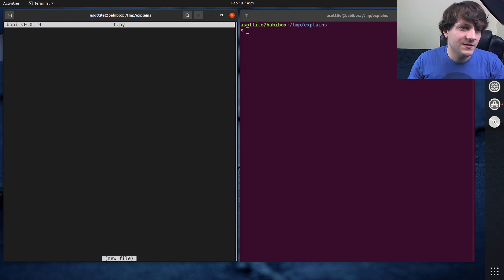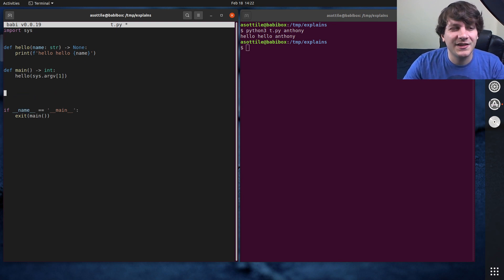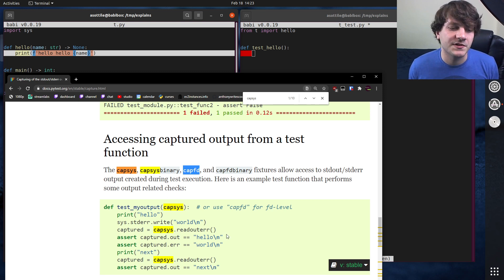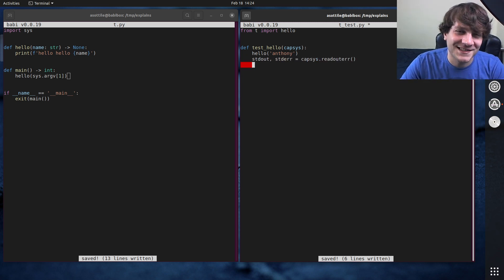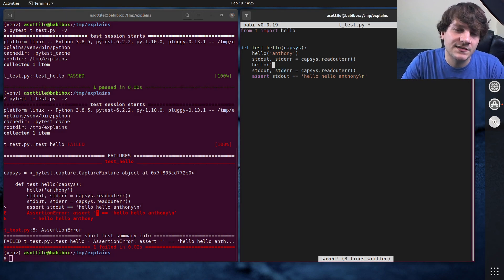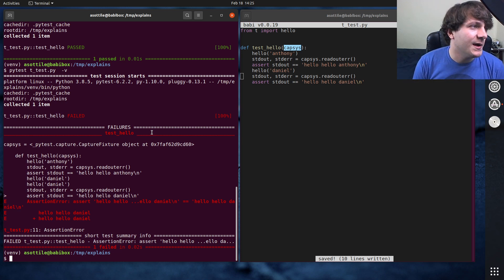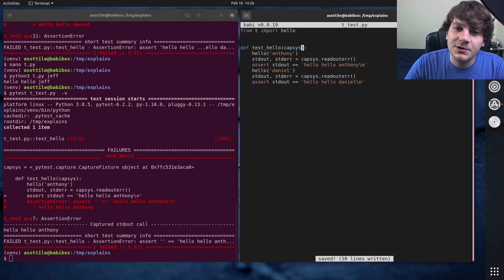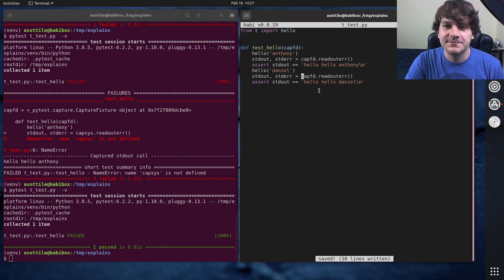testing output with pytest (beginner - intermediate) anthony explains #246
today I talk about how to test output using pytest -- using the `capsys` and `capfd` fixtures (and why they're different)